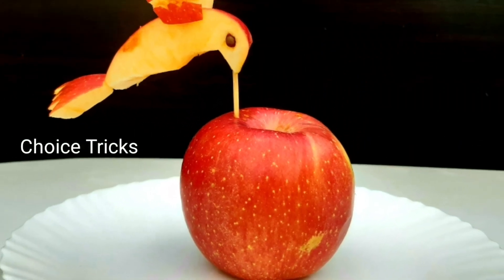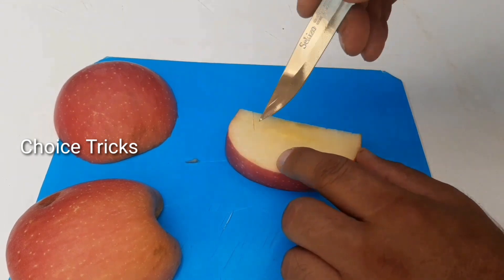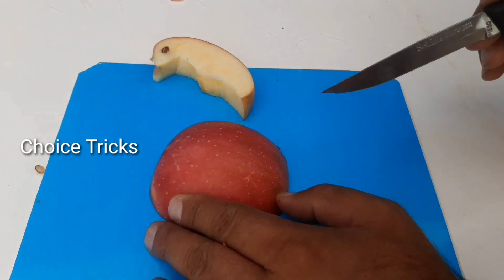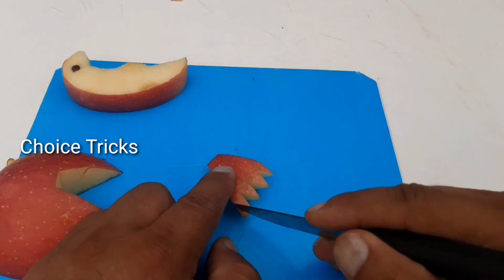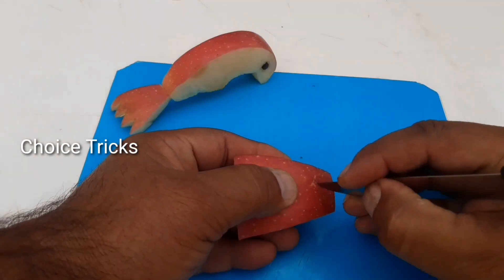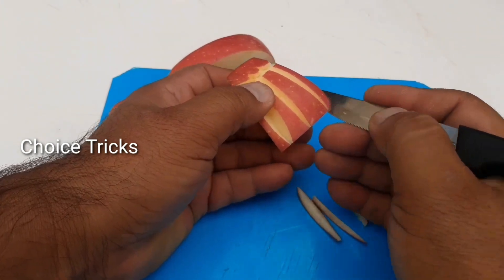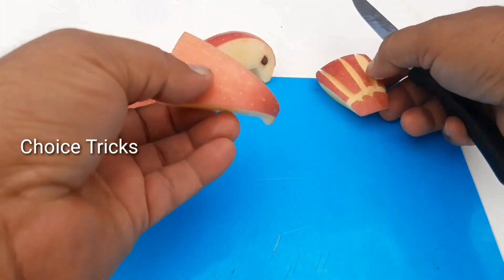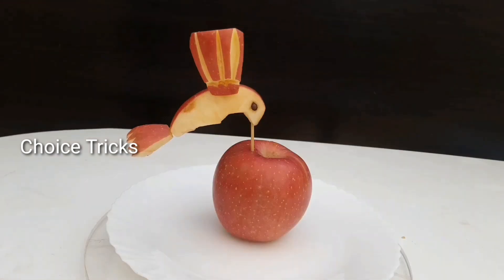How To Make Apple Bird || Brilliant Apple Cutting Art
watch in this video  how to make Apple Bird. Amazing Apple Curving Art